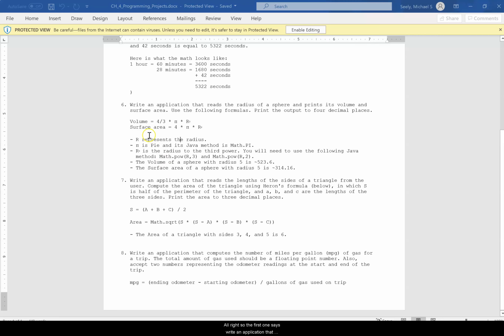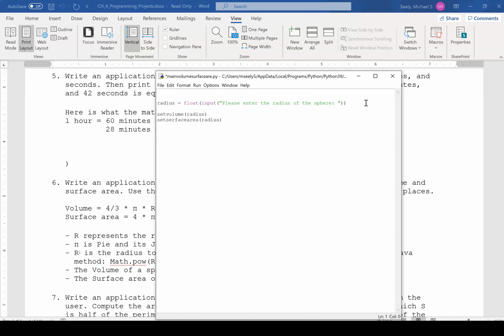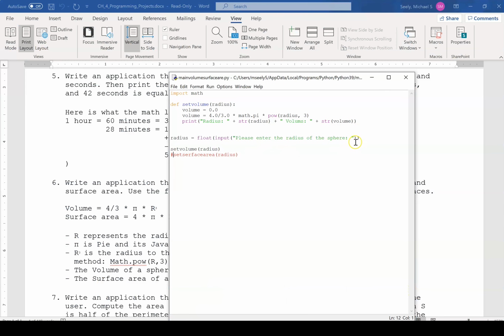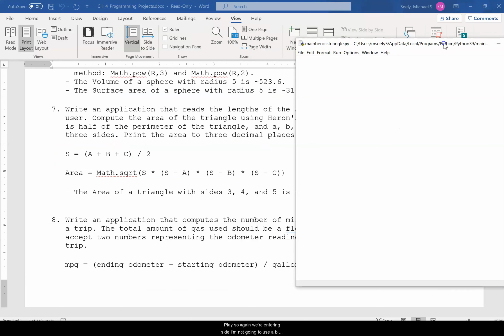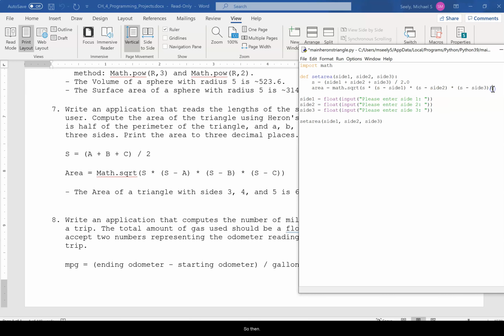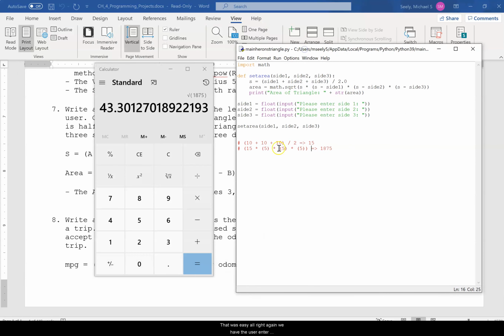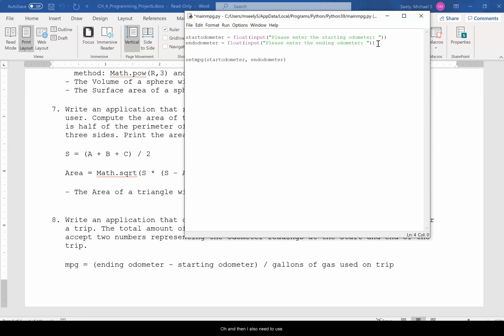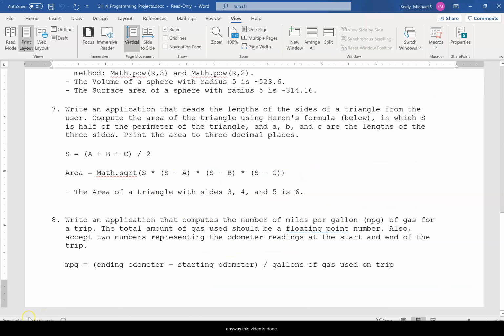Python - Lesson #7 - Module 2 Chapter 3 - Functions - Part 2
In this video I demonstrate the following programs: volume and surface area of a sphere, Heron's Triangle and miles per gallon. I demonstrate variables, expressions, statements, and displaying information. I also introduce students on how to call functions and pass information as parameters.

My name is Mike Seely and I teach computer science courses at the high school and college level in Colorado. These videos are appropriate for an Introduction to Programming - Python class. I understand that these videos are not of professional quality, but these are the videos I created for my students while we were all locked up during COVID. My videos are of me demonstrating entire programs and/or worksheets or practice quizzes that I would teach in class. My hope is they have a structured flow to them so they could support your learning in a programming course. I hope these videos help everyone learn a fairly difficult subject :)